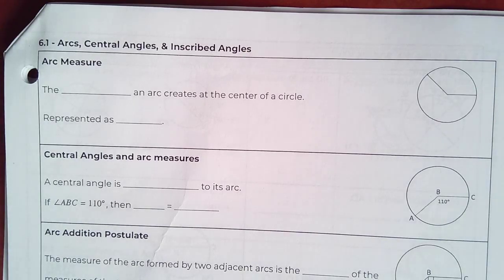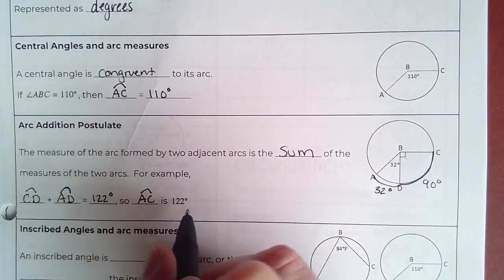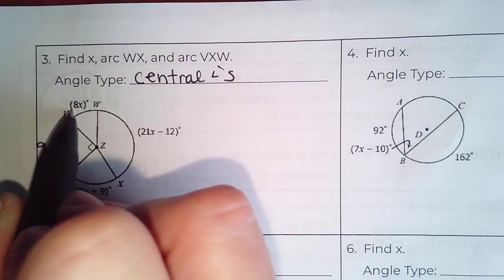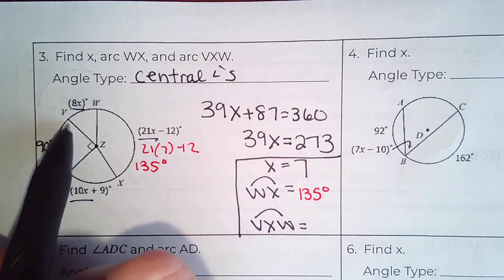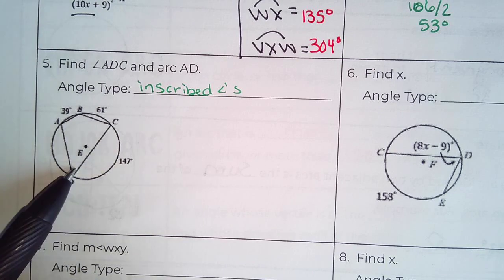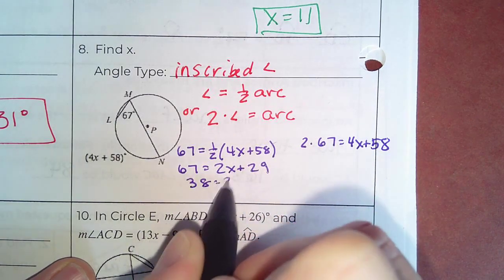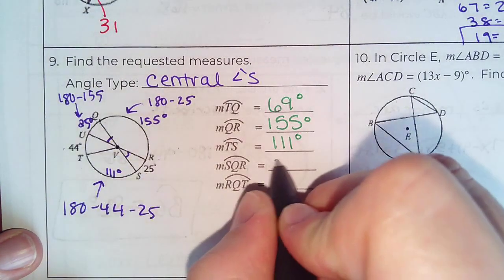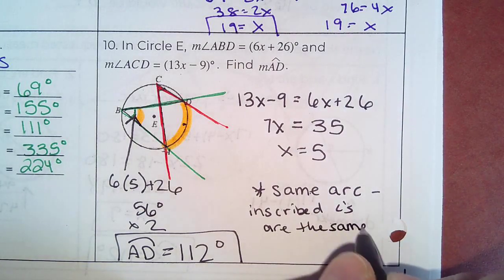Geo U6D1 Circle vocab and acr measurements notes video